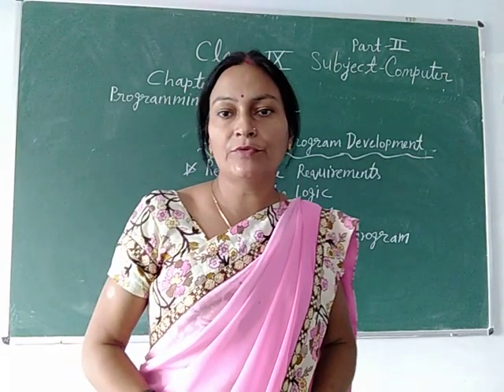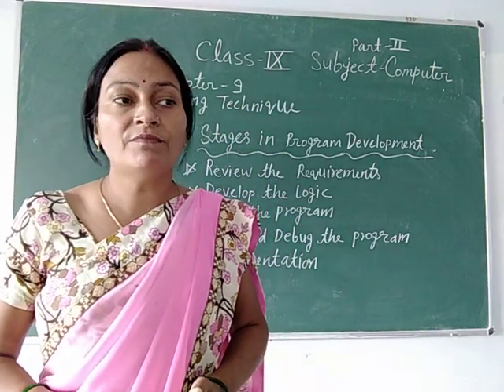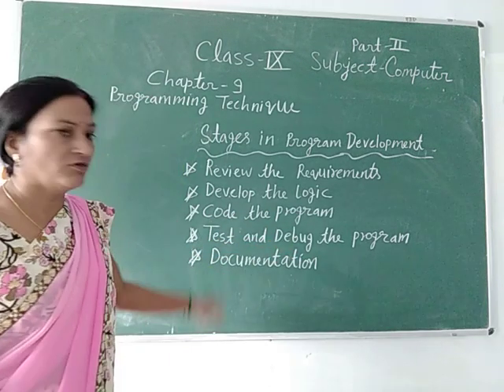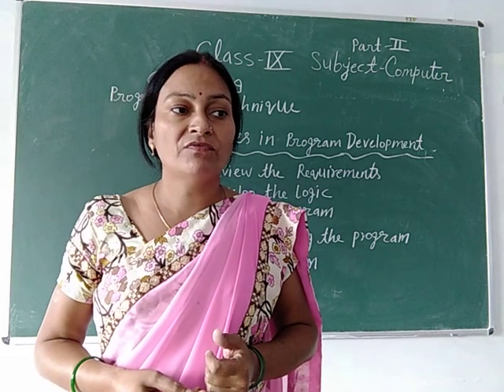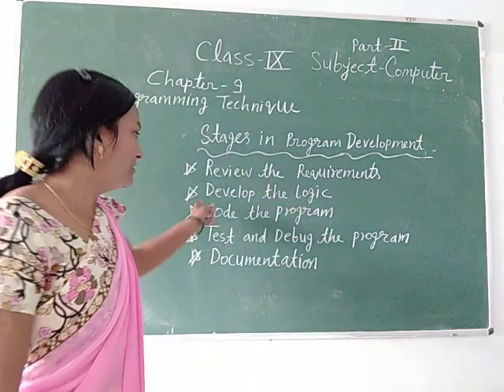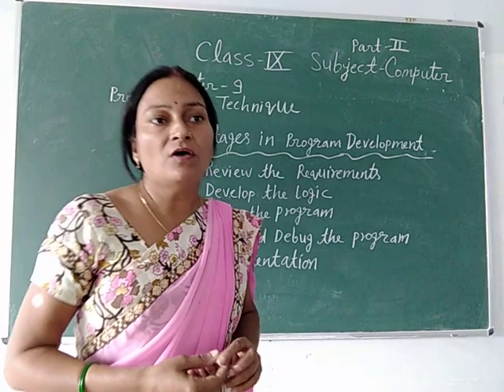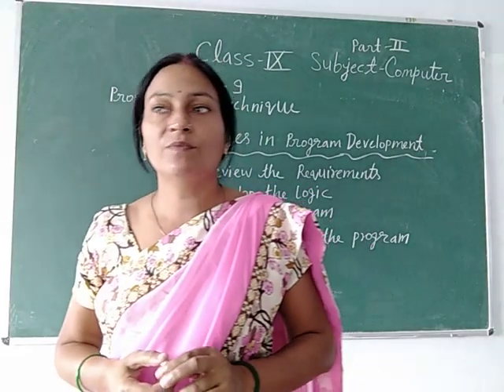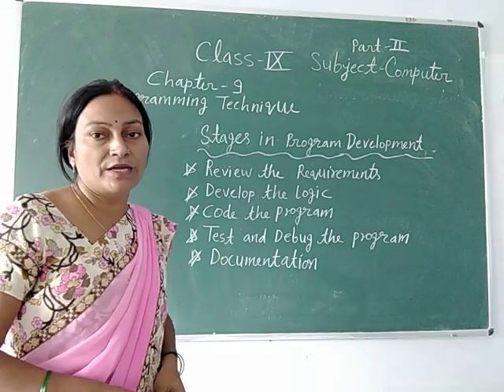Class-9 Computer Chapter-9 Part-2 By Hemlata Singh